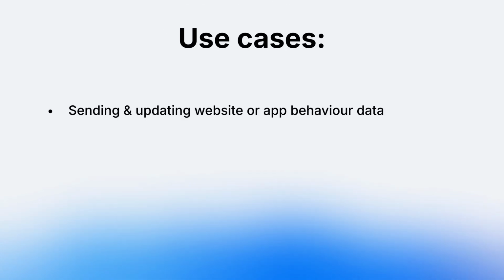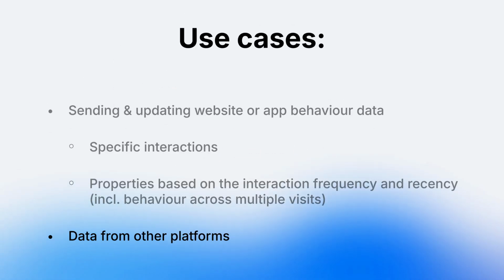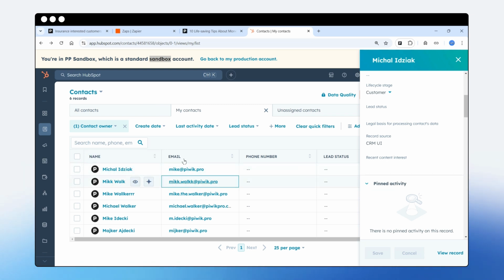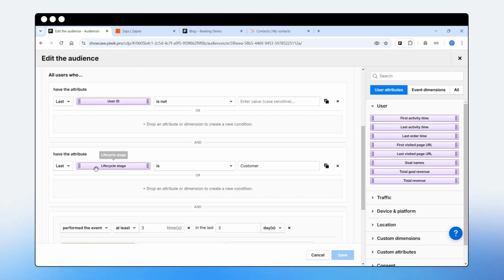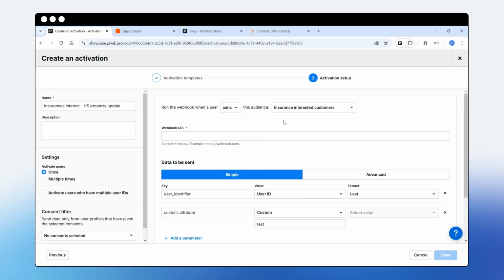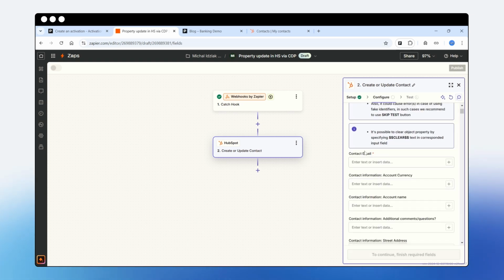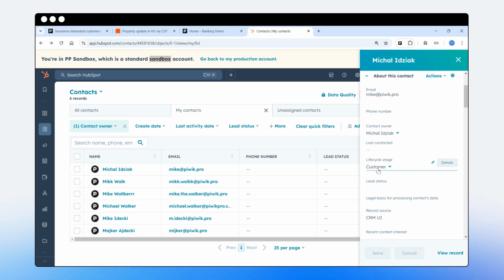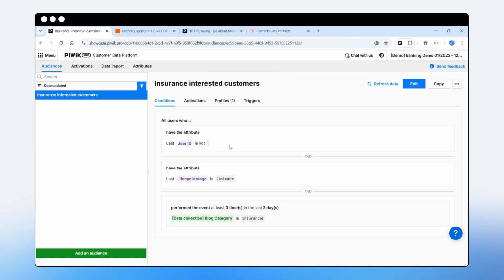Enriching HubSpot contact data using Piwik PRO DA (via Zapier)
This video begins by exploring how Piwik PRO DA could enhance HubSpot contact data by creating audiences based on versatile conditions such as interaction frequency (indicating interest level), recency (indicating data relevance), and attributes from various platforms. The main focus is a step-by-step guide to updating HubSpot properties via Zapier, including creating an audience in DA, setting up a Zapier trigger and activation, mapping data between DA and HubSpot, and testing the setup to ensure seamless data flow and property updates.

Chapters:

00:00 Introduction
00:31 Example use cases
02:28 Step-by-step instructions intro
03:57 Creating Audience
05:15 Creating Zapier template Activation
05:40 Creating Zap in Zapier
07:34 Testing the setup